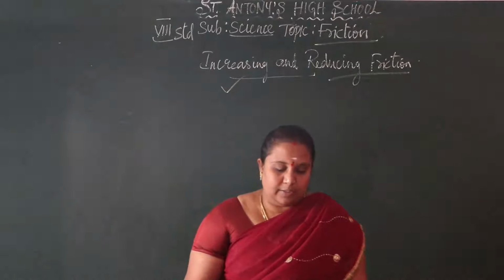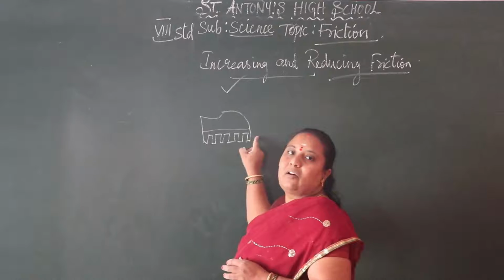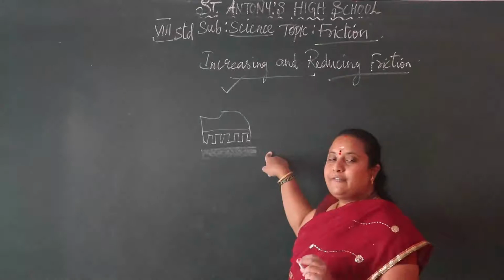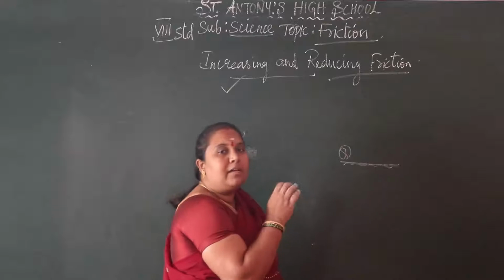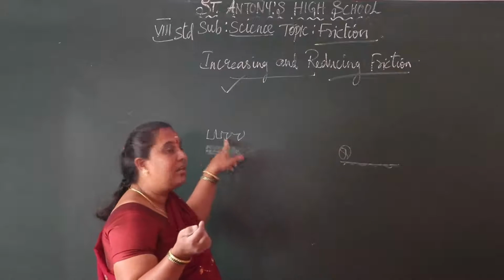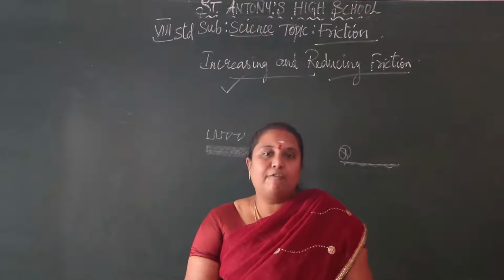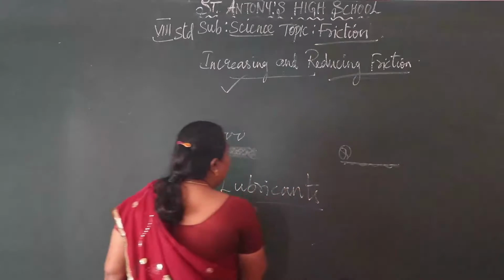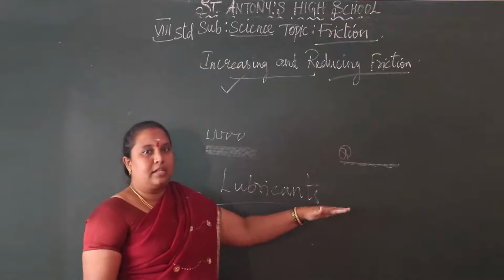VIII Std Science(Physics) Video 02 Friction Part - 2